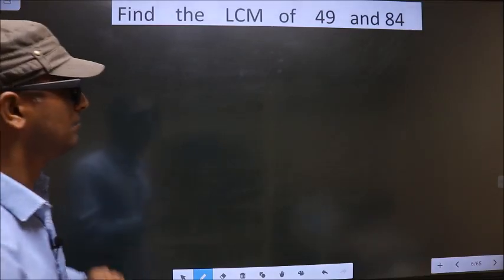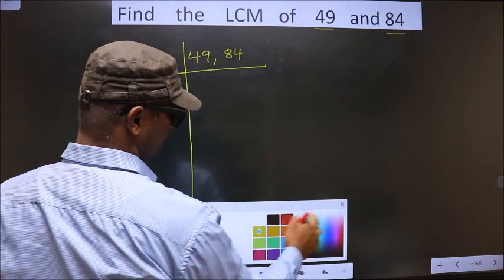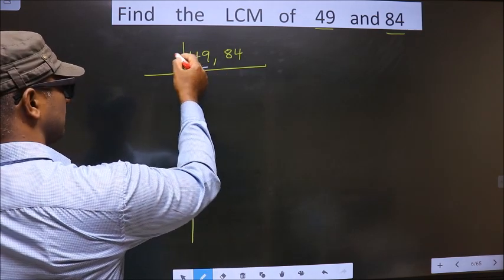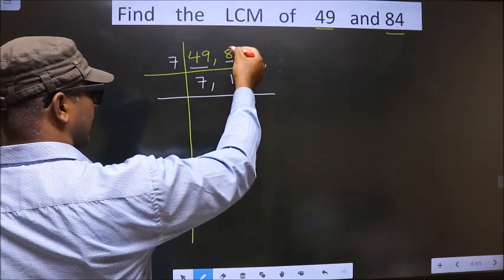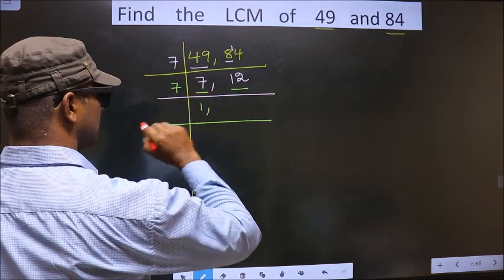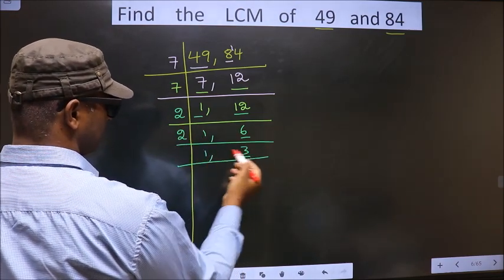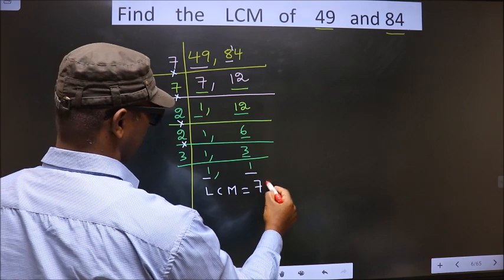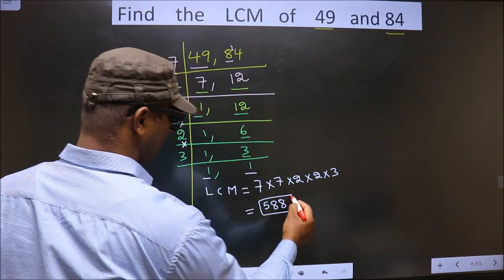LCM of 49 and 84